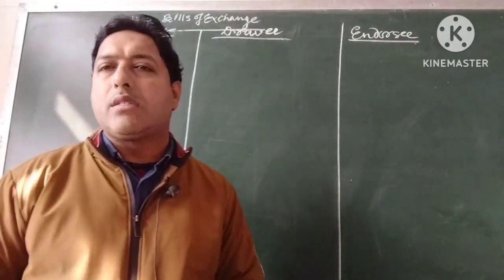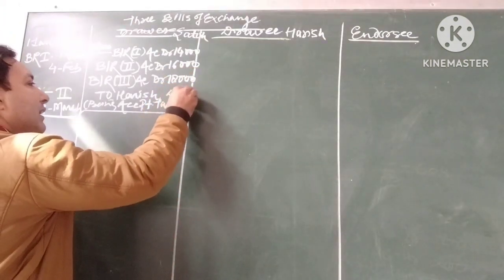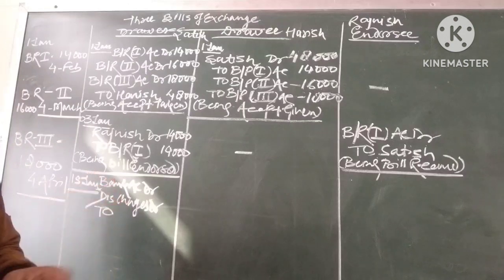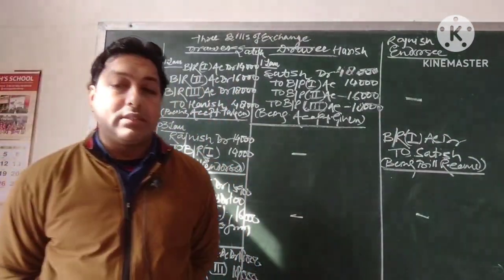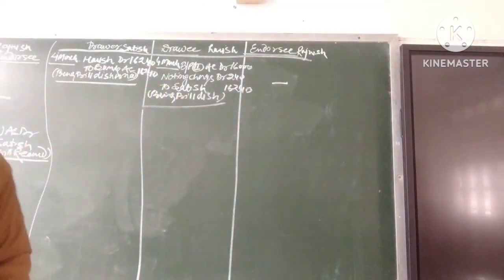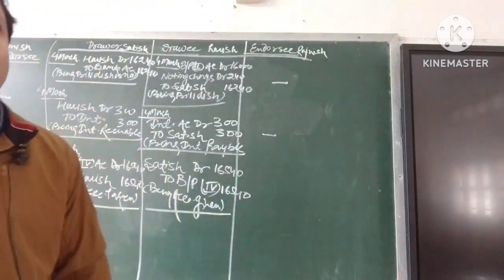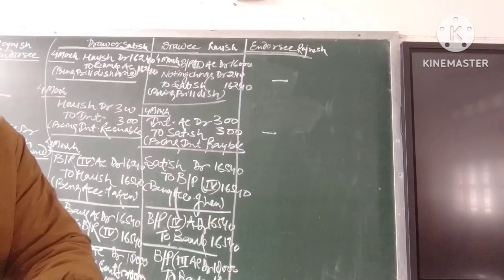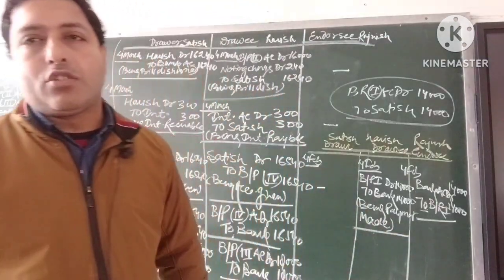topic three bill of exchange question no 19 class 11